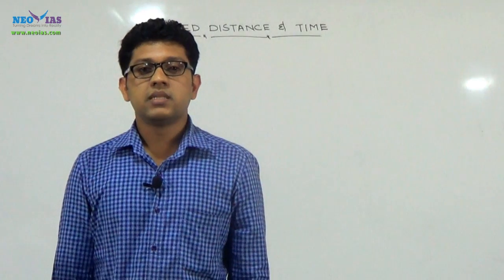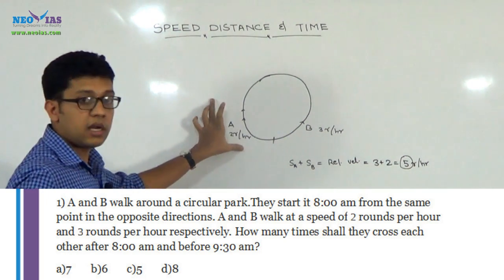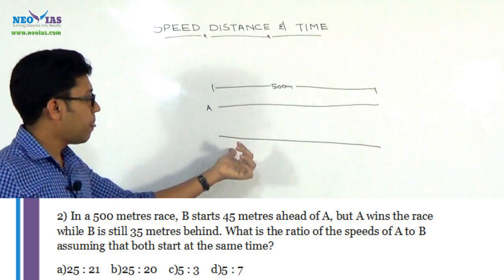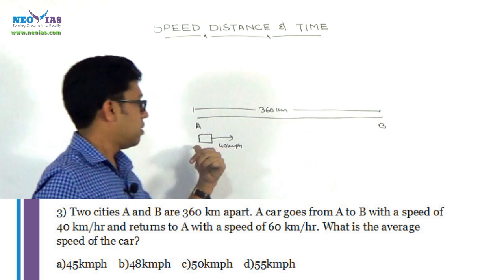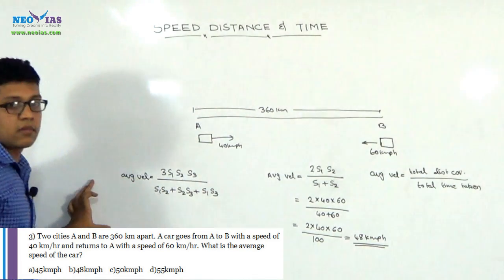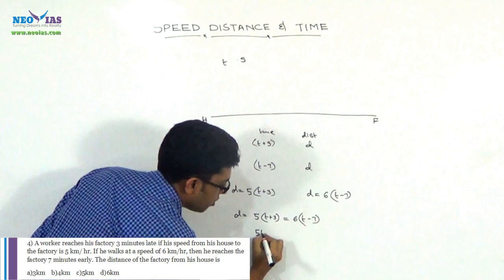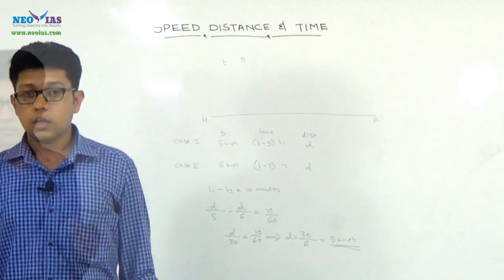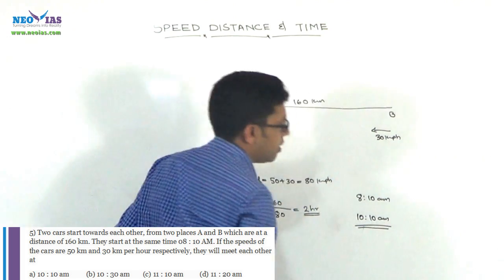Speed, Distance and Time | Previous Year Question Solved | CSAT | Part - 1